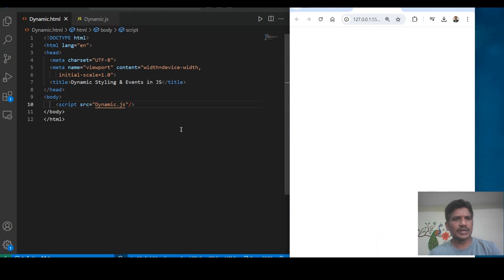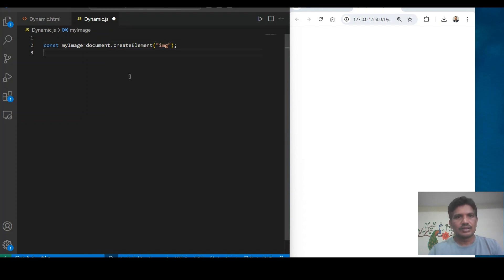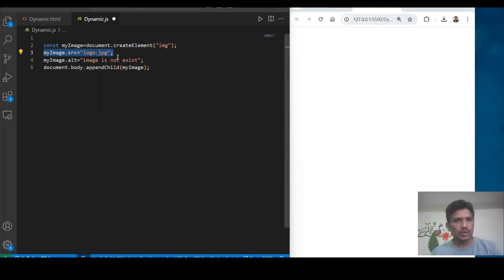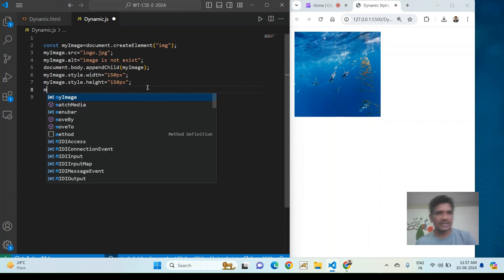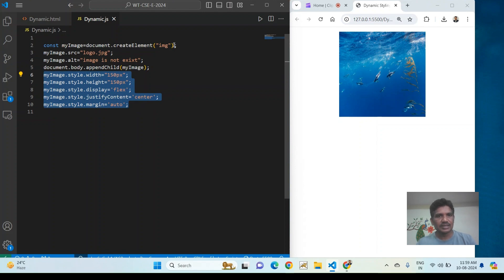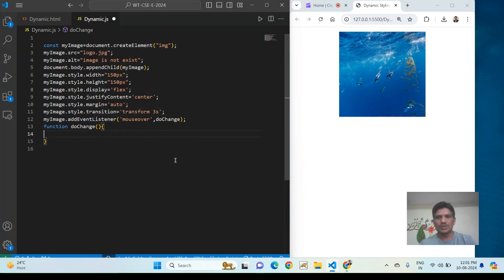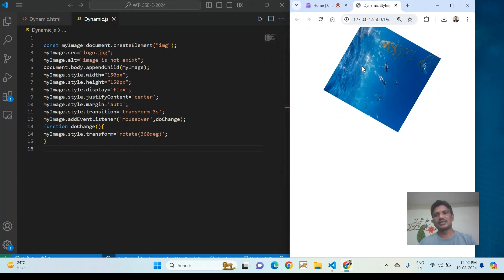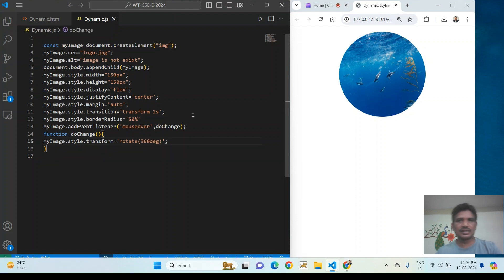Dynamic HTML With Javascript | DHTML With Javascript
DHTML using JavaScript:
 In this comprehensive tutorial, we'll dive deep into the dynamic world of HTML and JavaScript, exploring how to create interactive and engaging web applications.